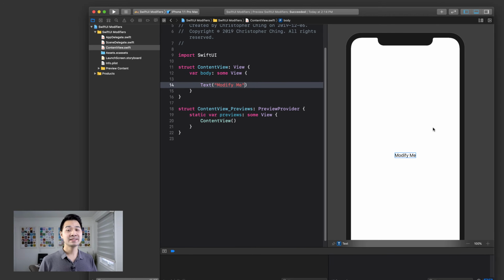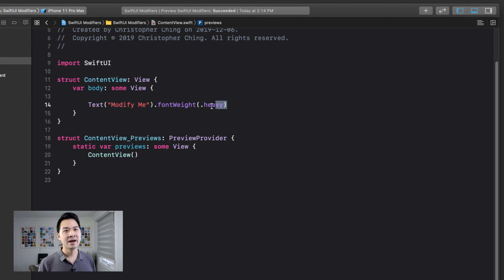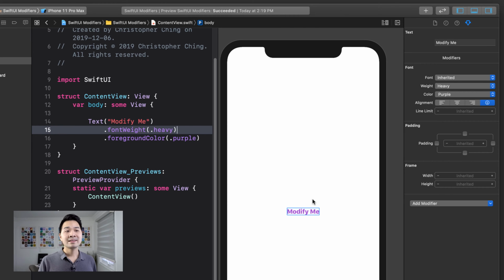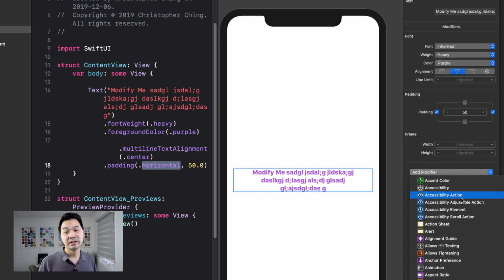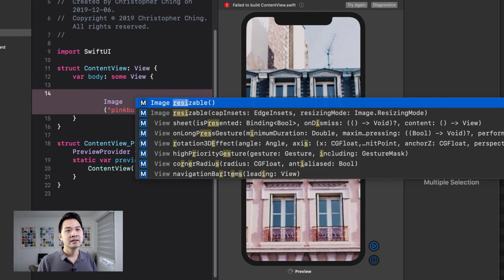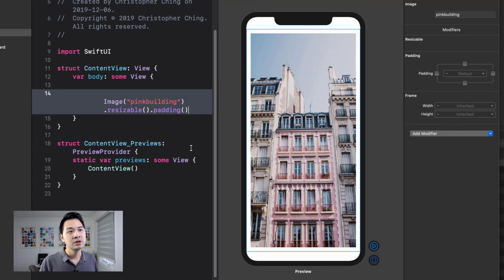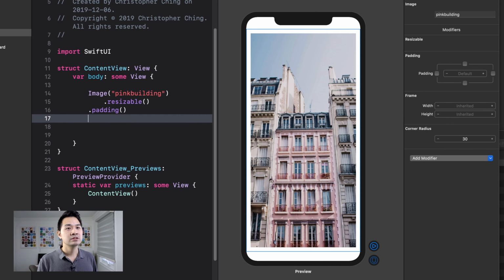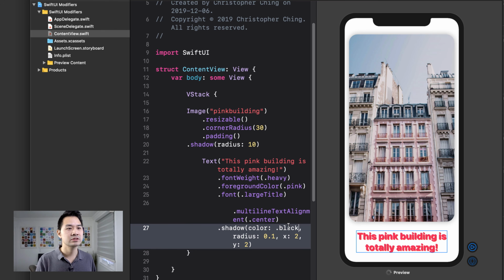SwiftUI Modifiers (Customize Your SwiftUI Elements) - Lesson 3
Learn how to customize the behavior, position and style of SwiftUI elements!

What is SwiftUI? Why should we use it? How does it play nicely with UIKit? How do we transition to SwiftUI from UIKit? This video series will teach you how to use SwiftUI if you already have a foundation in UIKit.

We'll go through SwiftUI view elements, modifiers, states, lists and more. At the end of this SwiftUI tutorial series, you'll have created slot machine app!

𝗩𝗶𝗱𝗲𝗼 𝗧𝗶𝗺𝗲 𝗦𝘁𝗮𝗺𝗽𝘀:
00:00 Intro
00:38 Modifiers via Xcode
04:32 Modifiers Programmatically
05:32 Padding
07:49 Add Images
14:30 Adding Text
16:13 Challenge
16:47 Outro

ALL my recording equipment and recommended books: